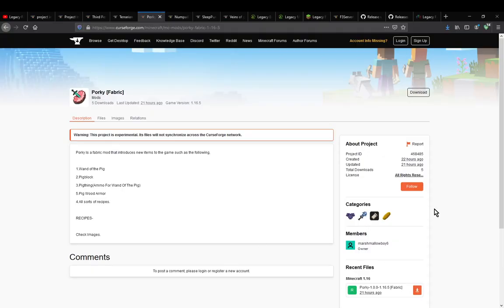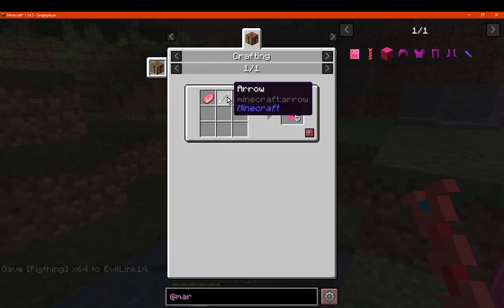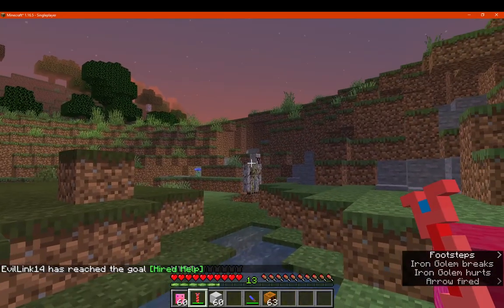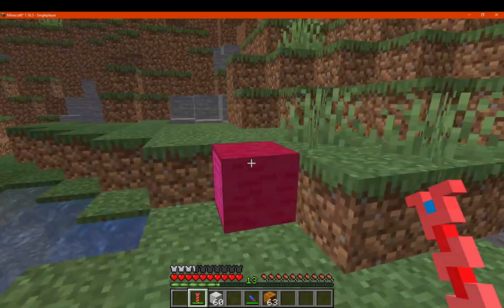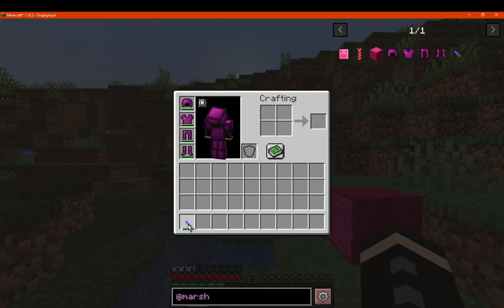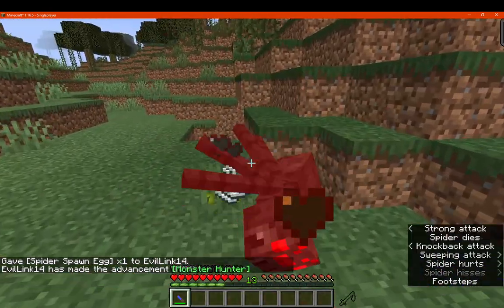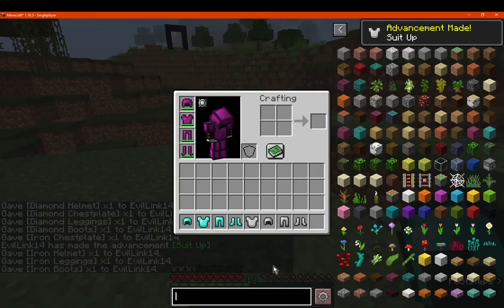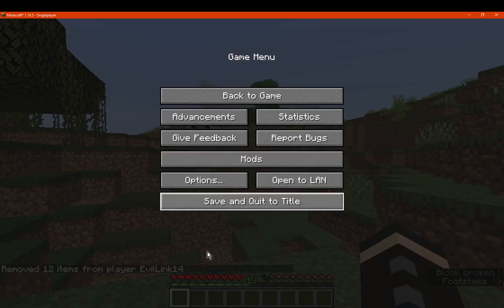Porky 1.16.5 Fabric Mod Overview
A mod that adds Pig related items (armour, a wand for firing projectiles and a Diamond Dagger).